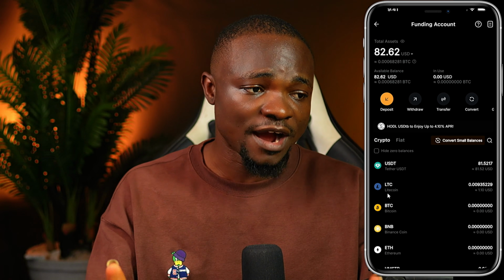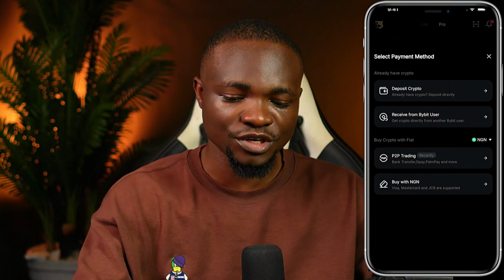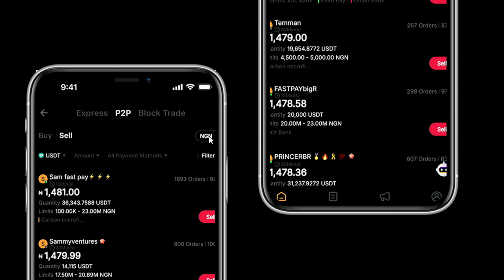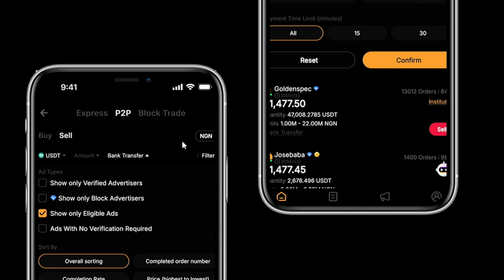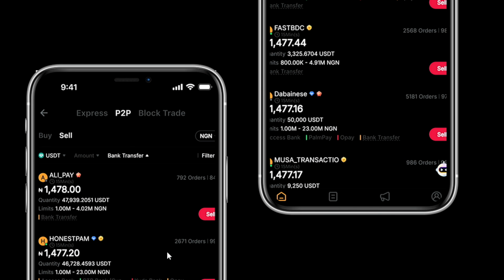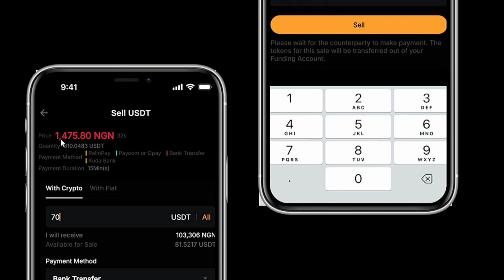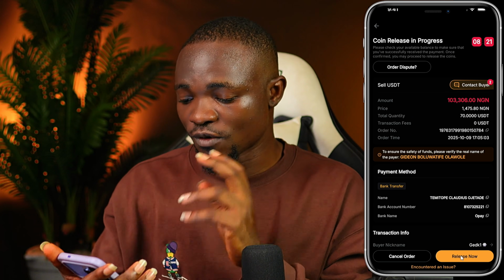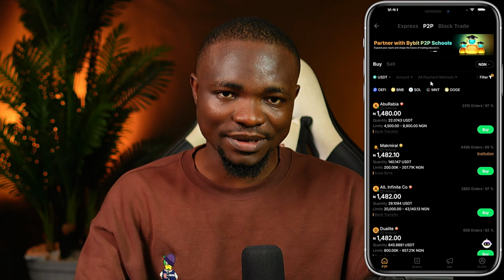How I Traded USDT to Naira Using P2P (Full Step-by-Step Experience)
👉 This video was created by the content creator of the SleekTru channel as a walkthrough guide for the featured app or website.
👉 SleekTru encourages viewers to conduct their own research before using the app or website shown in this video.
👉 There is no guarantee that you will earn or have the same experience as demonstrated in the video. Use the app or website at your own risk.
👉 The featured platform may contain errors or become unavailable by the time you watch this video.
👉 SleekTru has dedicated time and effort to reviewing and verifying the app or website.
👉 SleekTru or it content creator(s) will NEVER contact you to request donations, deposits, personal details, passwords, PIN codes, or one-time passwords. Beware of scammers and impersonators!